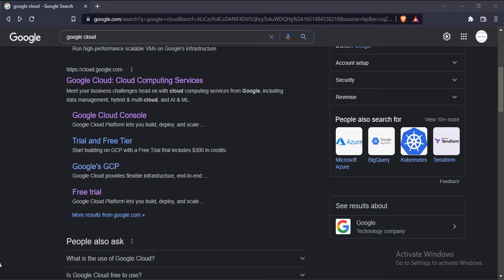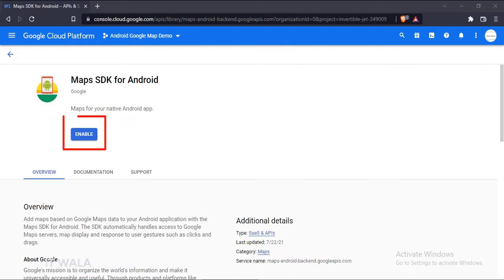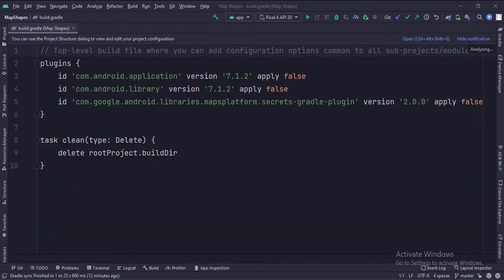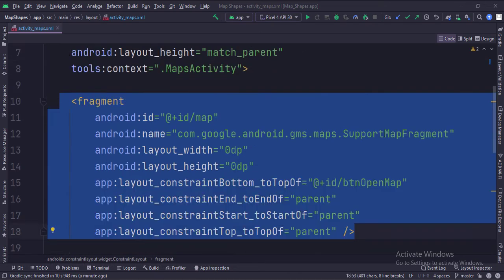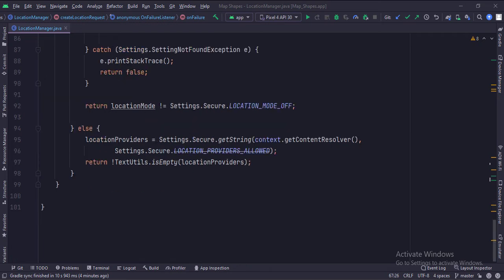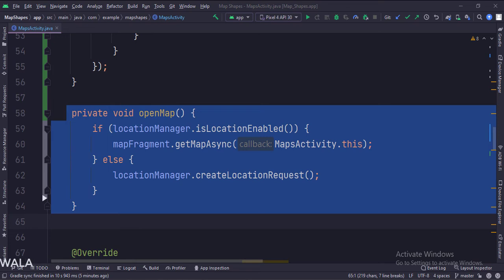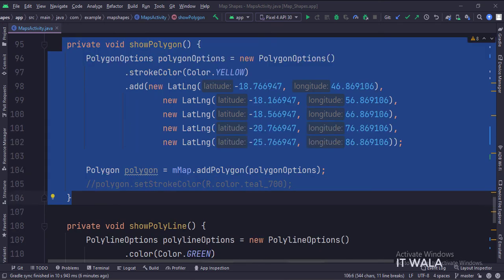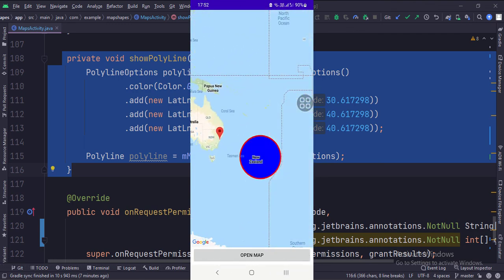ANDROID - GOOGLE MAP SHAPES - CIRCLE, POLYGON, POLYLINE || TUTORIAL IN JAVA